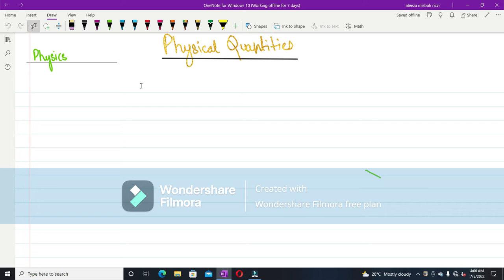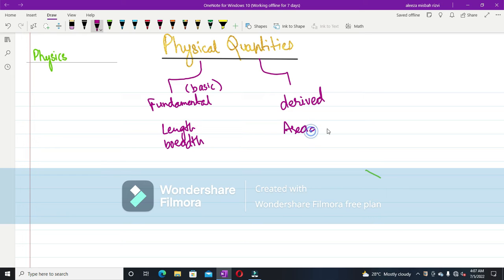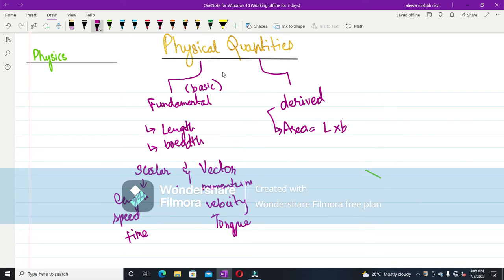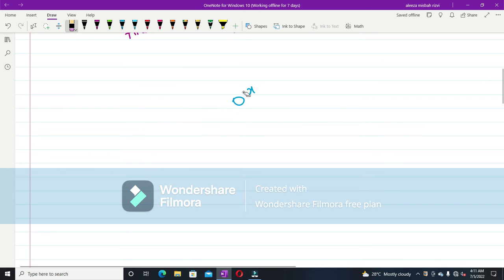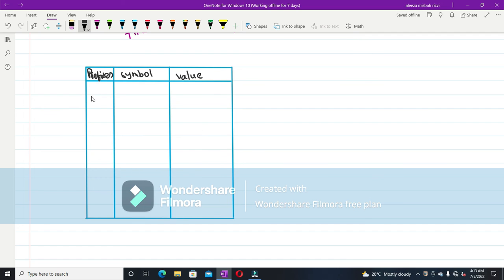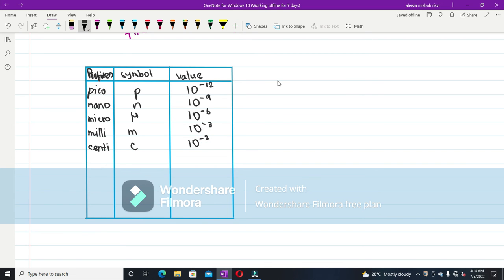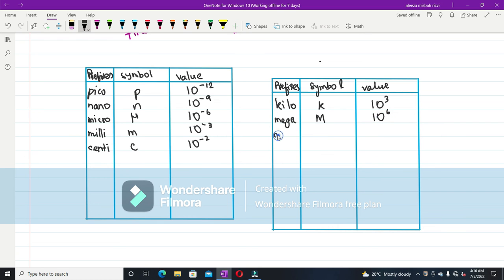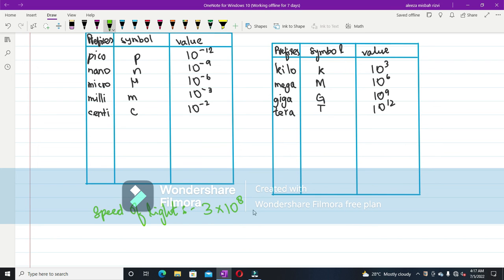PHYSICAL QUANTITIES & PREFIXES|PHYSICS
Today we will be learning about physical quantities and prefixes.